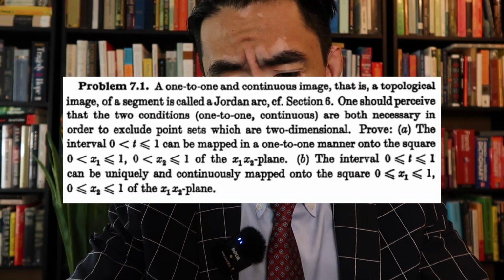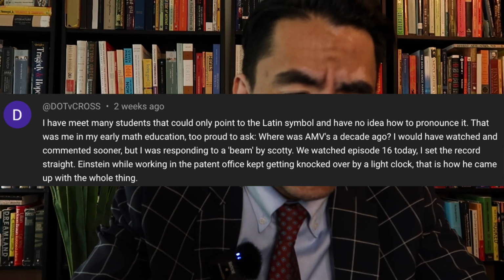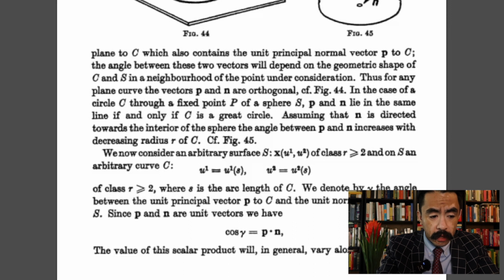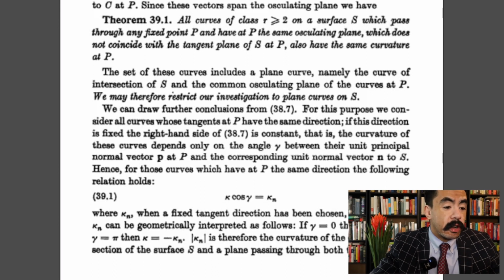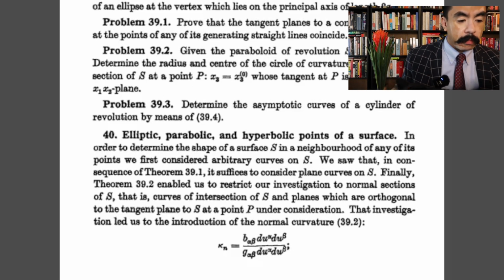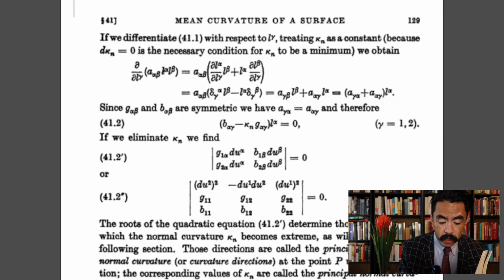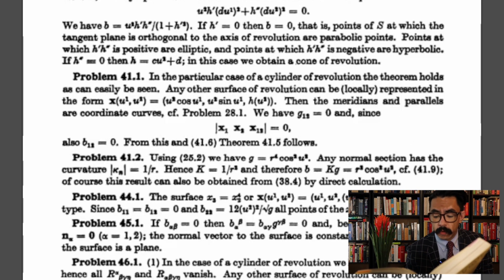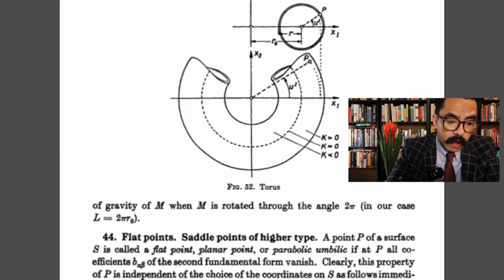Second Fundamental Form & Mean Curvature Differential Geometry Reading Stream (with Proofs!) Ep. 16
Thank you 900 subscribers!! So close to 1k (as of writing this)!

Back again with another ~1.5 hour episode. Can you believe this was originally 3 hours of raw footage before I edited it down?

Shoutout to all audio only listeners, work background, and sleeping members of the audience!

Since we finished chapter III in the last video, today we begin chapter IV on the second fundamental form and the mean curvature of a surface.

I actually got through 6 sections this time, hope you enjoy!

DM me math memes on IG @anthonymakesvideos

0:00   Reading viewer comments
0:37 This week’s audience comment award goes to @ivanjorromedina4010
7:52 Shoutouts to regular commenters
11:51 Where was I a decade ago?
20:56 Reading a comment in Russian
22:34 Review of the 1st fundamental form (Math In Your Own Words: MIYOW)
26:09 Starting to read § 38. Second fundamental form
34:21 Problem 38.1
34:31 Solution to Problem 38.1
36:56 Problem 38.2
37:10 Solution to Problem 38.2 (PROOF!)
38:34 § 39. Arbitrary and normal sections of a surface. Meusnier’s theorem.
40:27 Theorem 39.1
43:46 Asymptotic directions, asymptotic curve
44:25 Theorem 39.2 Meusnier’s theorem.
46:29 Theorem 39.3
46:56 Theorem 39.4
47:22 Theorem 39.5
47:59 Meusnier’s theorem example 1
48:13 Meusnier’s theorem example 2
49:15 Problem 39.1
49:22 Solution to Problem 39.1 (PROOF!)
50:45 Problem 39.2
51:09 Solution to Problem 39.2
52:11 Problem 39.3
52:23 Solution to Problem 39.3
53:27 § 40. Elliptic, parabolic, and hyperbolic points of a surface.
55:31 Elliptic point
56:10 Parabolic point
56:41 Hyperbolic or saddle point
57:59 Table of properties for special points on a surface
58:32 Theorem 40.1
59:11 PROOF of Theorem 40.1
1:01:12 Theorem 40.2
1:01:30 Problem 40.1
1:01:51 Solution to Problem 40.1
1:04:03 § 41. Principal curvature. Lines of curvature. Gaussian and mean curvature.
1:05:16 Elliptic umbilic & Parabolic umbilic/flat point/planar point
1:08:34 Principal directions of normal curvature (or curvature directions), principal normal curvatures, centers of principal curvature
1:09:03 Theorem 41.1
1:09:14 PROOF of Theorem 41.1
1:11:35 Theorem 41.2
1:13:12 Theorem 41.3
1:15:42 Definition 41.1 Gaussian/Total Curvature
1:16:04 Definition 41.2 Mean curvature
1:17:47 Theorem 41.4
1:19:21 Theorem 41.5
1:19:35 Problem 41.1 (Prove Theorem 41.5)
1:19:44 Solution to Problem 41.1 (PROOF!)
1:20:37 Problem 41.2
1:20:43 Solution to Problem 41.2
1:21:27 § 42. Euler’s theorem. Dupin’s indicatrix.
1:21:40 Theorem 42.1 Euler’s theorem.
1:21:55 PROOF of Euler’s Theorem 42.1
1:25:27 Dupin indicatrix
1:26:26 Theorem 42.2
1:28:27  Theorem 42.3
1:29:15 § 43. Torus.
1:32:26 Theorem of Pappus